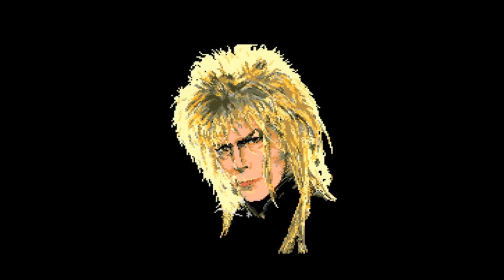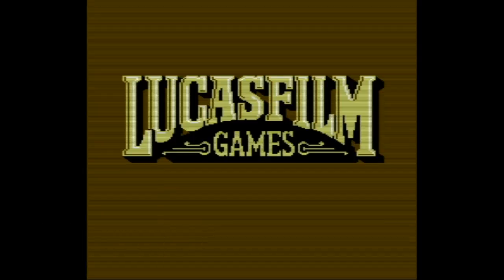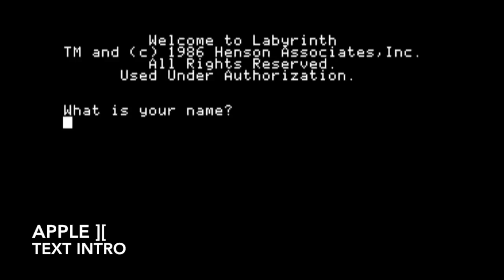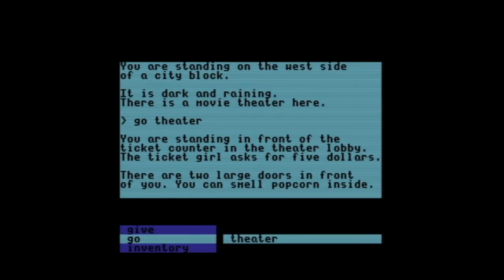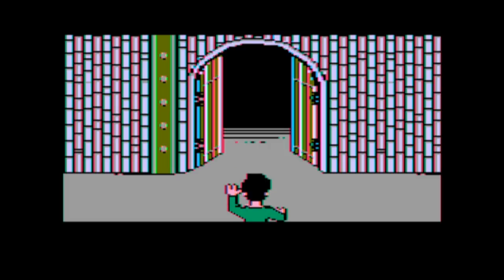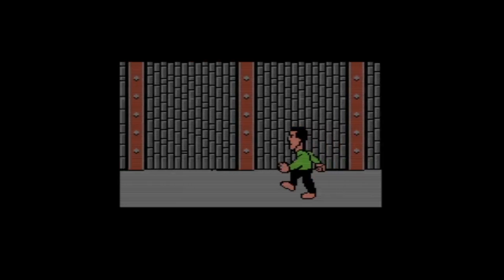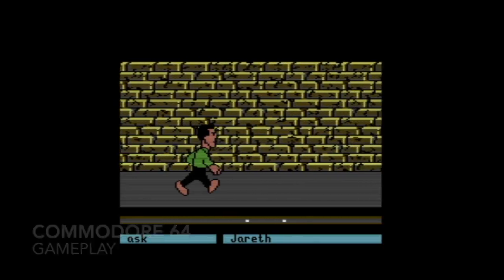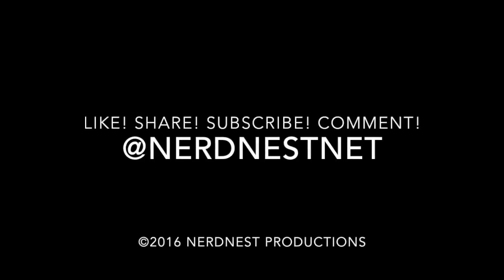Labyrinth - Let's Compare!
Tom compares the three versions of Labyrinth: The Computer Game. Contains footage from the MSX2, Apple ][e/c, and Commodore 64 versions of the classic adventure game based on the fantasy film starring the late David Bowie and Jennifer Connelly.

More from Tom:

1986 may have been the last year the 8-bit micros could claim exclusivity on a major game. Soon enough, the Commodore 64, the Apple ][, and the MSX would all be usurped by 16-bit micros. Sure, they'd still get the odd release, but most developers would start to shift focus toward the IBM PC, the Amiga, and the NES.

But here we are with Labyrinth: The Computer Game, developed by Lucasfilm Games (prior to their name change to LucasArts) and published by Activision for the Commodore 64 and Apple ][e/][c in the West. Pack-In Video, probably best known for publishing movie tie-in games for the NES that make LJN's releases look like Capcom's by comparison, handled publishing on the MSX2 in Japan.

The MSX2 release is kind of the odd duck, so we'll look at it first. The original MSX specification was very close to the Colecovision and Sega's SG-1000, and was made a bit beefier with the MSX2 update. Similar to the IBM PC standard, anyone could build a machine that met these rules. To get some footage for this video, I emulated a Canon V30 in MESS. There are also a number of machines from European and South American countries that will work, but a Japanese one was needed to have the correct character set.

In addition to being in Japanese, the MSX2 version has two other major differences from the other versions. For one thing, it shipped on a ROM cartridge, not floppy disks. This speeds up load times, but limits storage potential. This may be why it omits the text introduction sequence. Graphically, it holds its own, though the character sprites are redrawn to feel more Japanese. We'd see this again with the Famicom version of Maniac Mansion, another Lucasfilm Games title with roots on the Apple ][ and Commodore 64.

The versions of Labyrinth for those platforms are equal in presentation, though the quality varies greatly. The Apple ][e, while upgraded compared to the original Apple ][, still has very primitive video processing. Woz's hacks were great for 1977, but within a few years they were leapfrogged by Commodore's VIC-II graphics chip. Sharper images, better color, smooth scrolling, hardware sprites, and crisper text all allow for a better looking game.

As witnessed in the video, the Commodore sounds better as well. The speaker in the Apple ][ basically generates beeps with little modulation. Some companies, like MECC and Broderbund, managed to create decent compositions on the hardware. Lucasfilm Games, well, didn't. It looks like they put all their eggs in the SID basket, creating some wonderful chiptunes. The SID had three channels, but unlike other audio chips at the time, could assign different wave types to each channel. By comparison, the NES had five channels, but each was locked to a specific modulation. With the SID, you could change a channel's modulation on the fly, leading to some amazing compositions.

I'll probably crow a lot more about the SID in future videos. Not having had a Commodore 64 growing up, this is my first real exposure to the dulcet tones it can create. I'm still partial to the Apple ][ overall (it was my first exposure to computers), but I'm smart enough to know when it's licked. Jack's breadbox was *the* machine for eighties.